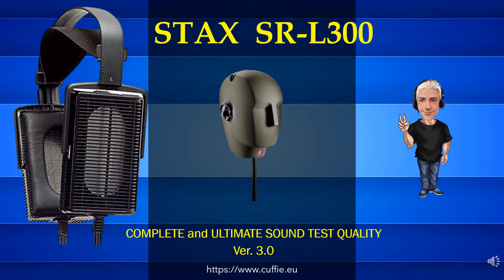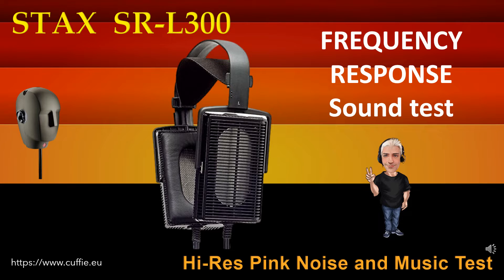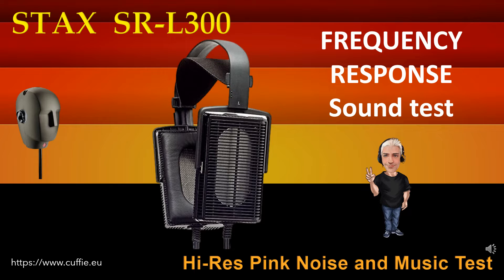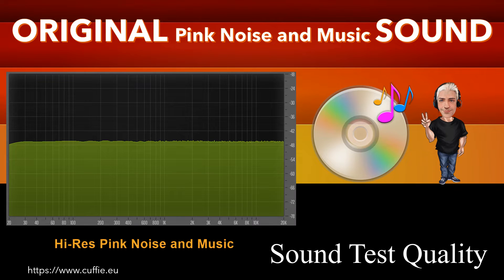STAX SR L300 - Review, Test, Mixing, Sound Test, Sound Demo, Recensione, обзор, Studio Headphones.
STAX SR-L300 - Review, Test, Mixing, Sound Test, Sound Demo, Studio Headphones, обзор, Measurements, Recensione.

00:00 INTRO
01:12 TEST FREQUENCY RESPONSE WITH PINK NOISE
03:11 TEST FREQUENCY RESPONSE WITH MUSIC
05:53 INTRO DIRAC IMPULSE
06:41 TEST DIRAC IMPULSE
07:53 TEST NUMERICAL EVALUATIONS